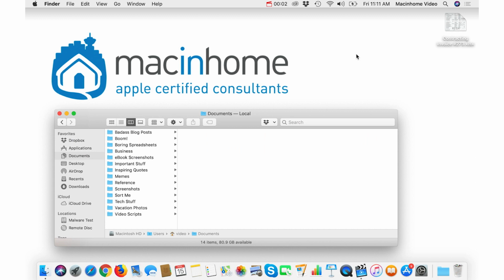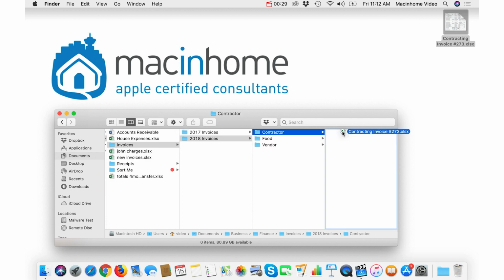Spring-Loaded Folders on Mac: Get Organized Fast!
If you're moving stuff into a folder within a folder within a folder, THIS TIP WILL CHANGE YOUR LIFE. Here's a hot tip on how to use the Mac Finder and a keyboard shortcut to get stuff moved around faster...